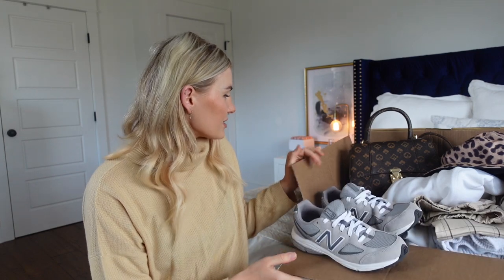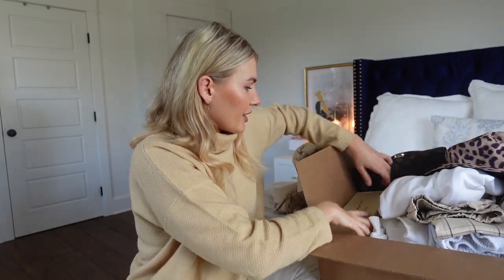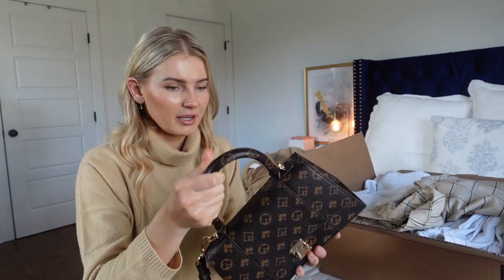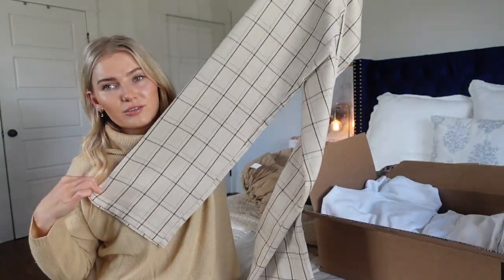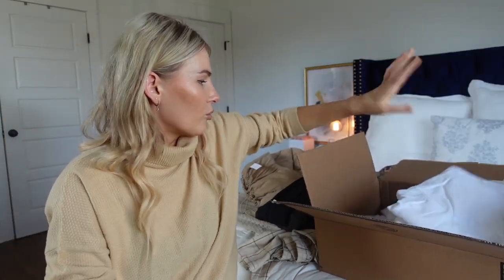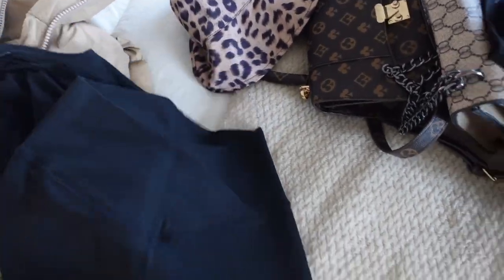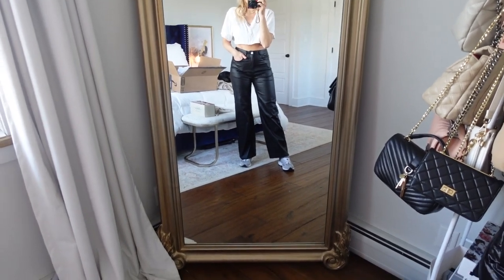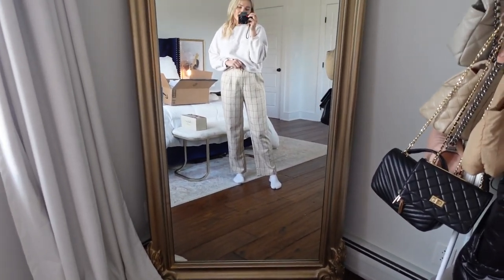AMAZON FASHION FINDS + try on haul | purses, shoes, clothing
LINKS:
→NB sneakers (6.5)
→quilted flats (8)
→rhinestone bow heels (8.5)
→knot handle white purse
→brown spade pattern bag
→horseshoe pattern bag
→bucket hat
→plaid dress pants (M)
→coated black wide leg pants (S)
→coated black compression leggings (S)
→CRZYOGA black leggings (XS)
→CRZYOGA olive grey leggings (XS)
→green ribbed workout set (S)
→white mens zip up hoodie (L)
→white cropped sweater (M)
→green sports bra (S)
→cropped vest (S)
→cropped black long sleeve top (S)
→v front leggings (S)